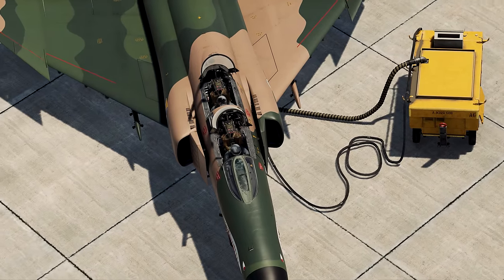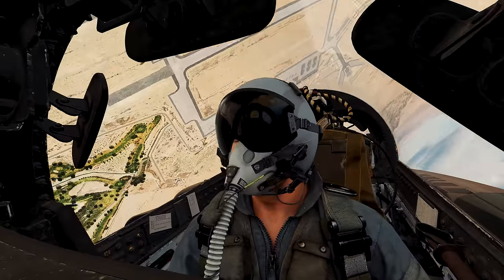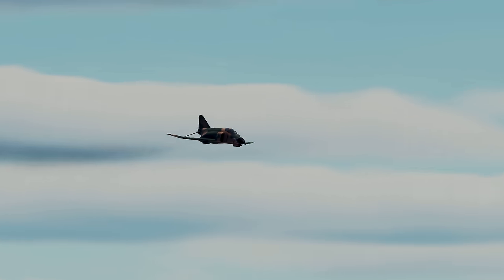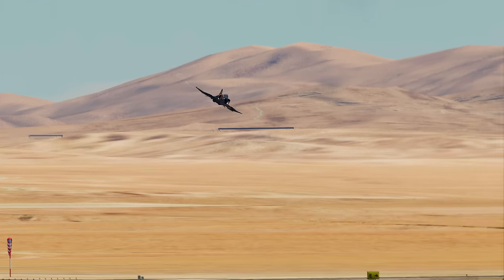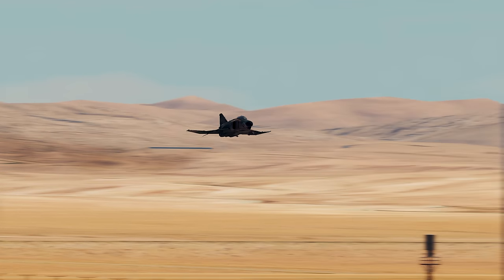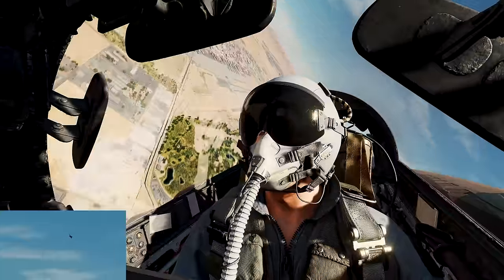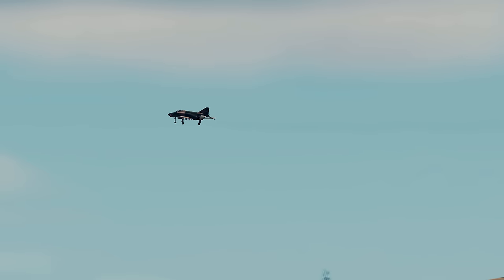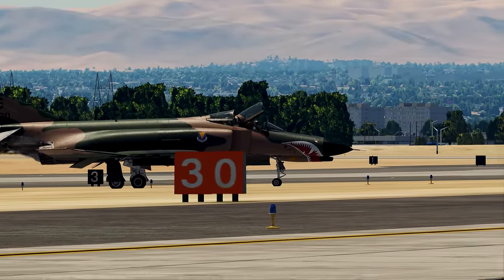DCS: F-4E - Solo Display - VIAF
Enjoy the F-4E's surprise debut at this year's Virtual International Air Festivals! Flown by Grayson Frohberg - the voice of JESTER AI - we hope you'll enjoy this look at the powerful F-4E dancing around the sky.

All audio is captured in-game, except for the F-4 OST snippets and announcer voices.